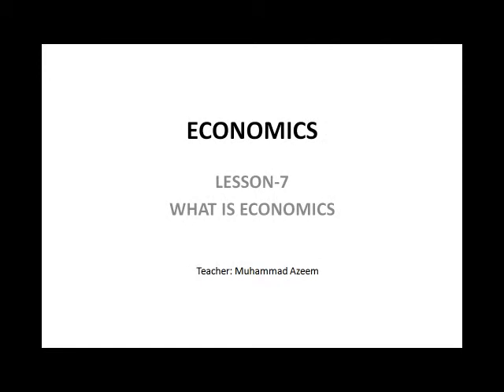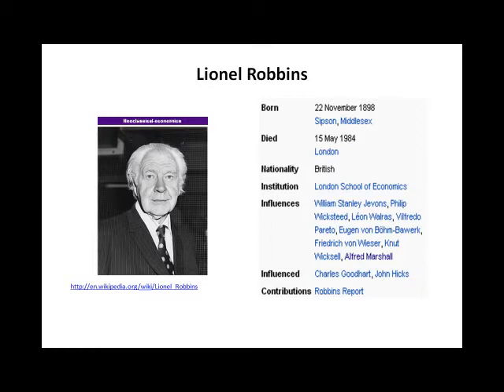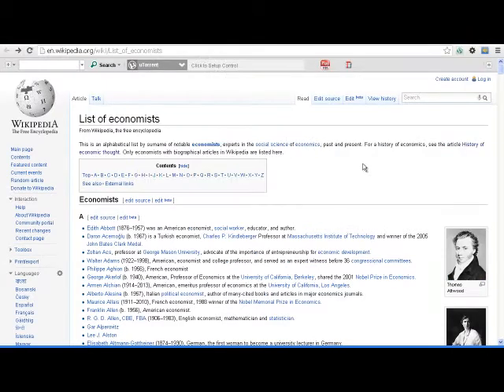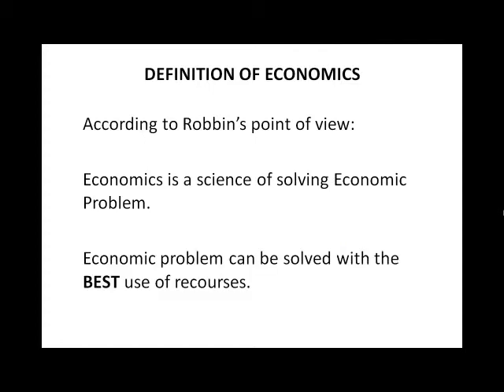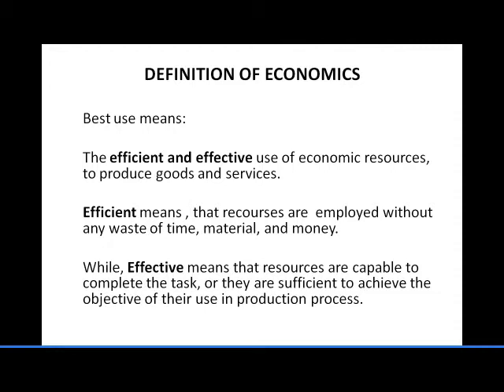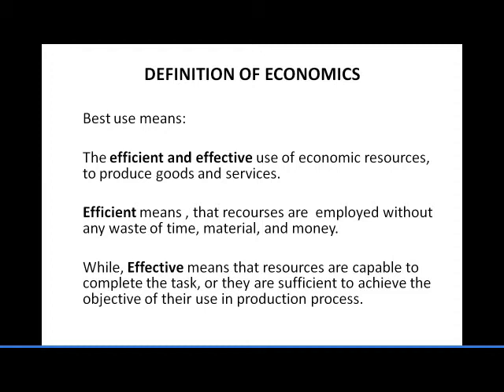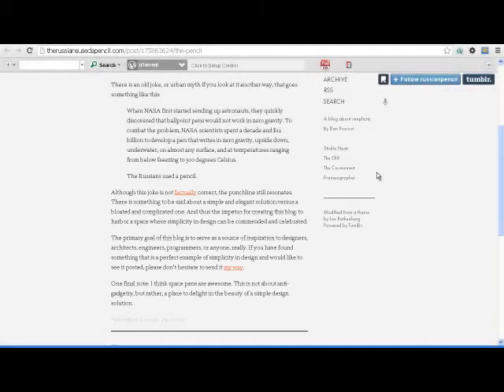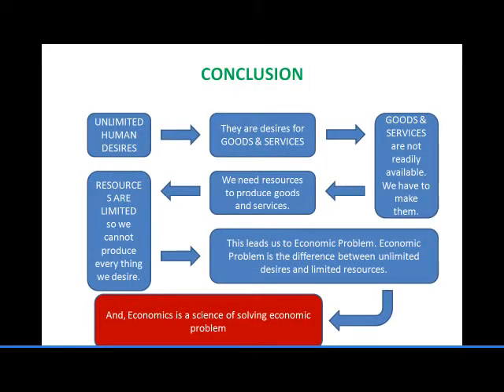Lesson-7 (What is Economics)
In this lesson we will learn about the definition of Economics. This lesson is a part of foundation level economic course uploaded